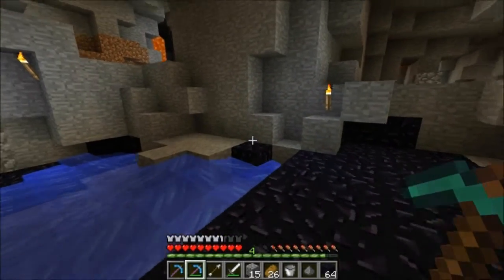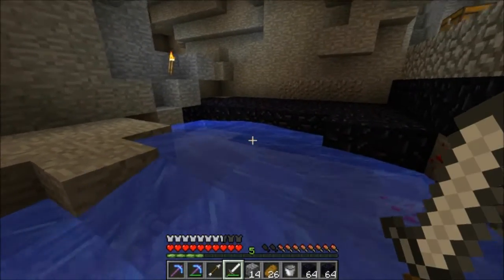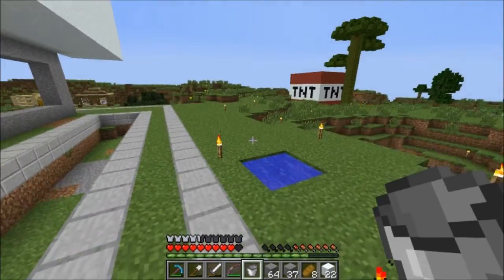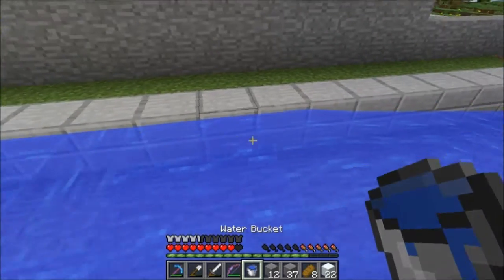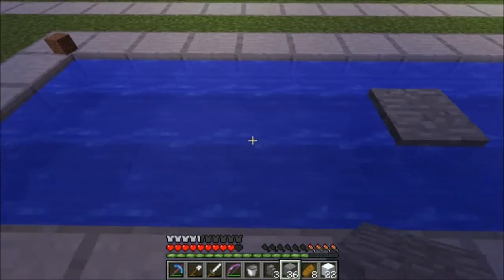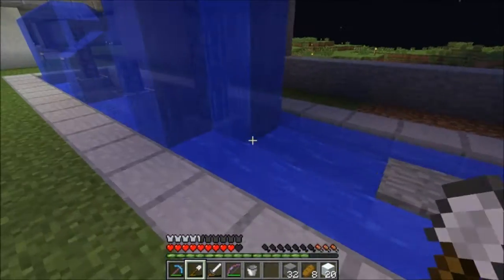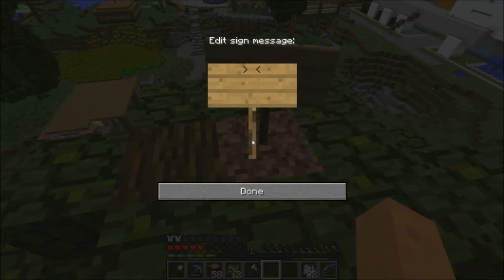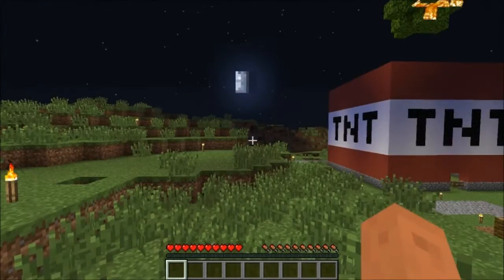"Minecraft" on the "MindFlip Server" | Ep.4 | Fountain and Lookout Point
MindFlip SMP is a whitelistserver hosted by EpicLizard.